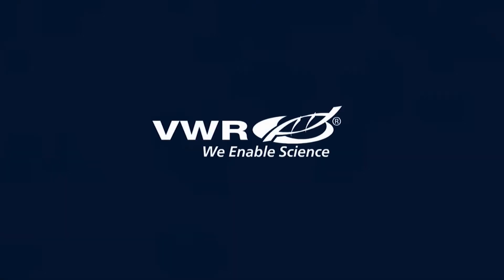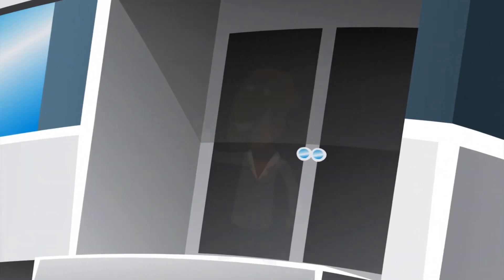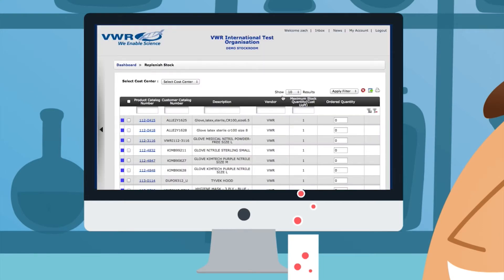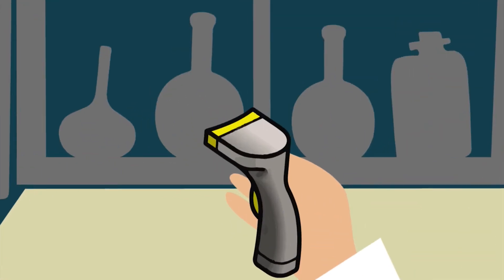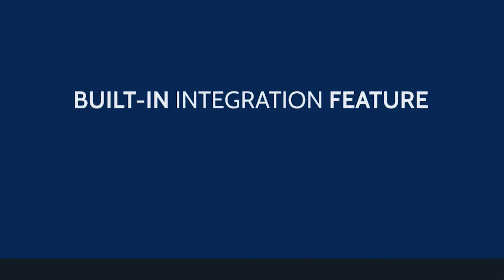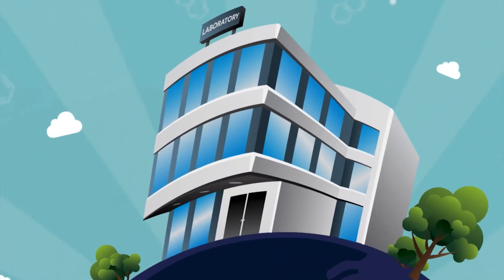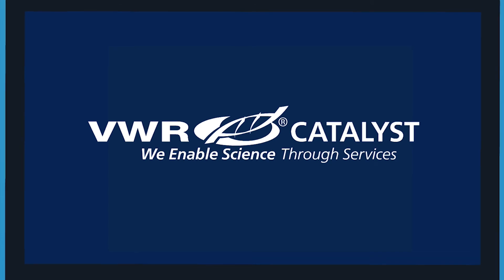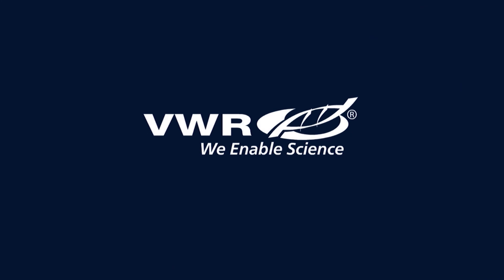Inventory Management Powered by VSR+ Technology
VSR+ technology enables a real-time, 360° view of your laboratory supplies inventory. Intuitive, web-based, and mobile-friendly, VSR+ allows you to streamline procurement, optimize inventory levels, and spend less time managing supplies.